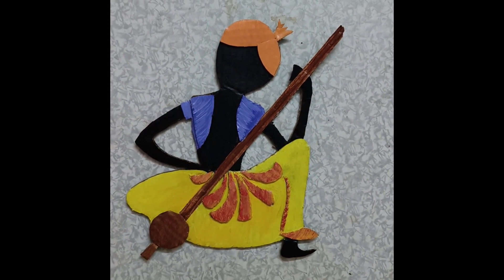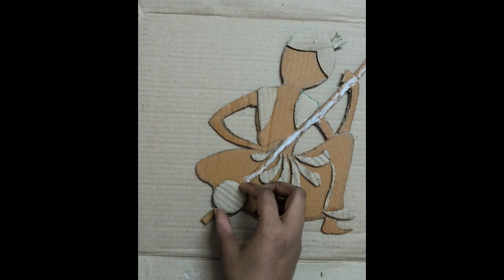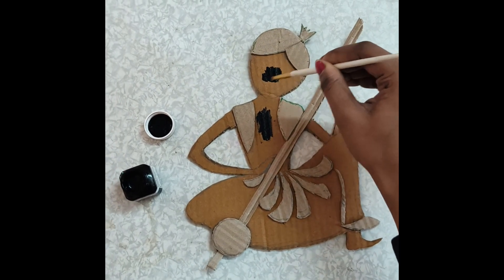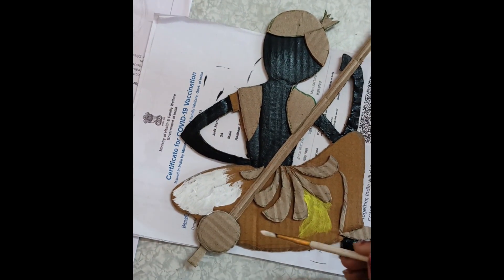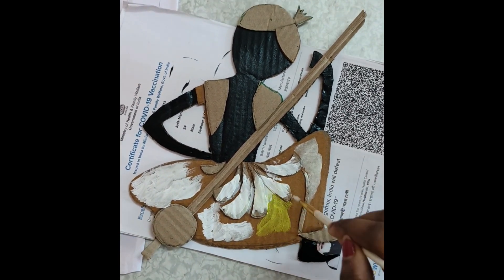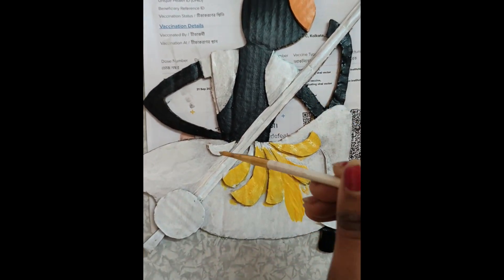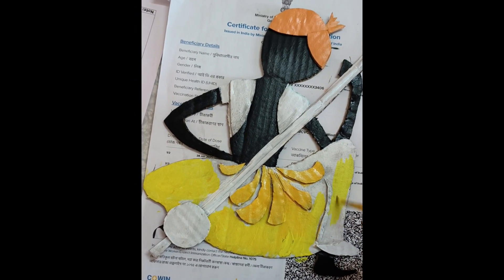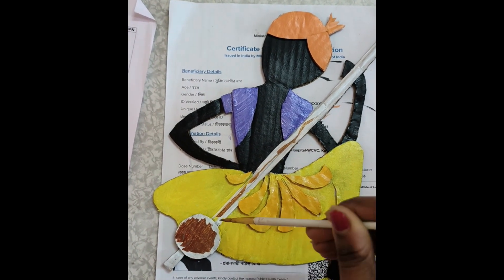Cardboard Craft | Art n Craft course Homework